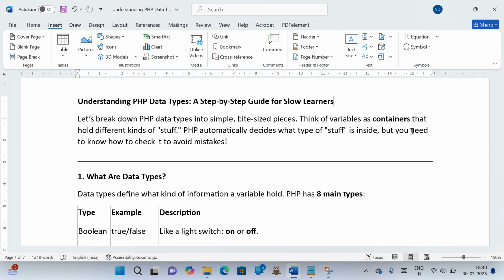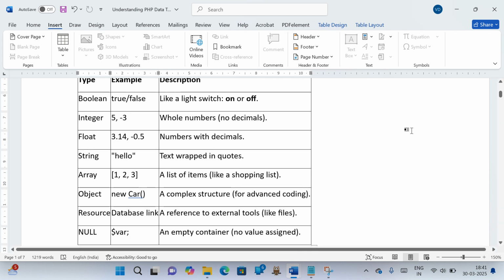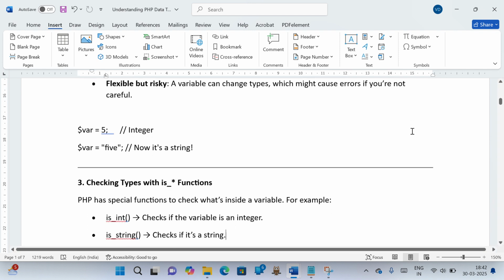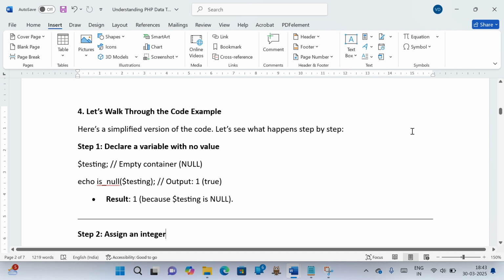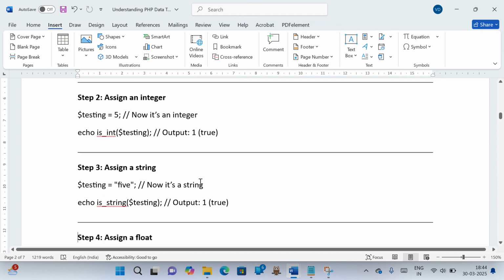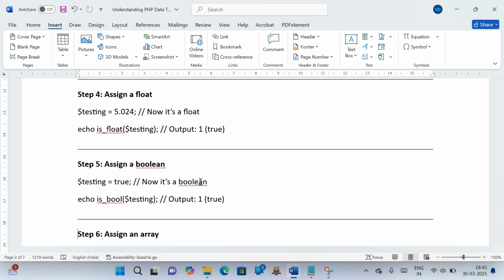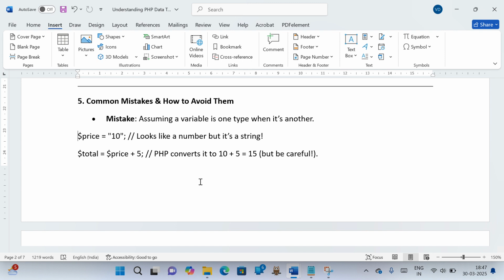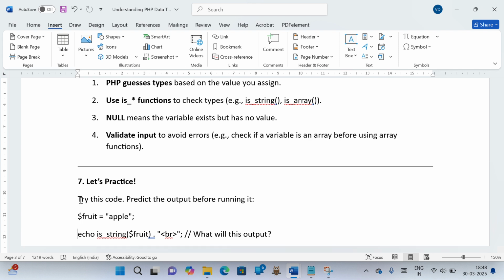Understanding PHP Data Types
🎥 Understanding PHP Data Types: A Step-by-Step Guide for Slow Learners

📌 Are you struggling to understand PHP data types? Don’t worry! This beginner-friendly video breaks down the 8 main PHP data types into simple, easy-to-digest examples — perfect for slow learners and anyone new to programming.

🔍 In This Video, You’ll Learn: ✅ What data types are in PHP
✅ The 8 main types: Boolean, Integer, Float, String, Array, Object, Resource, and NULL
✅ Why PHP is called "Loosely Typed"
✅ How to check variable types using is_* functions
✅ Common mistakes and how to avoid them
✅ A complete walkthrough with beginner-level PHP code

🧠 Learn with relatable examples, slow-paced explanations, and friendly narration to help you build a strong foundation in PHP programming.

📚 Perfect for:
• Beginners in PHP
• Students learning programming
• Slow learners who need extra support
• Teachers looking for video-based explanations